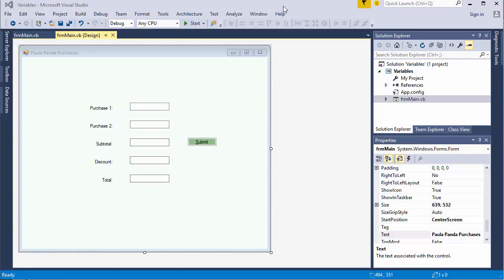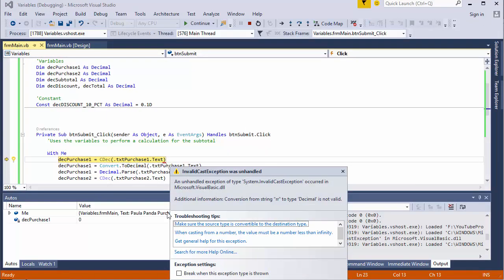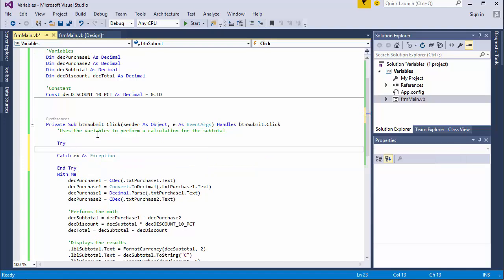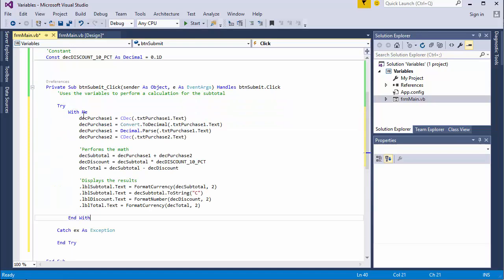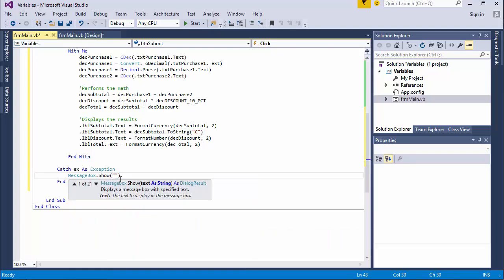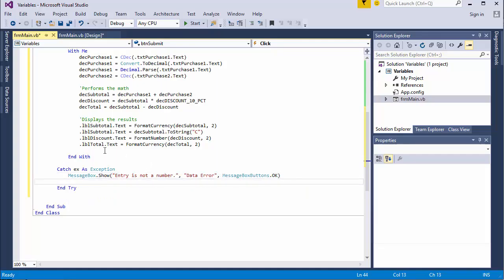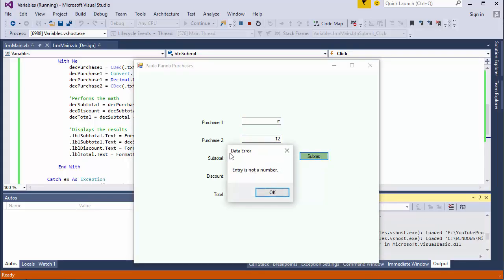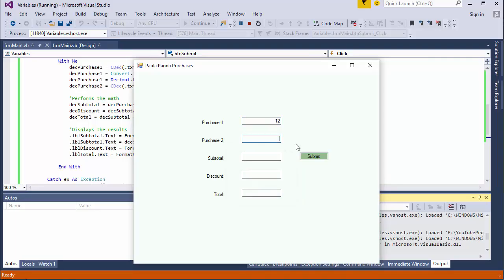Visual Basic - Try Statement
Using the Try statement in Visual Basic